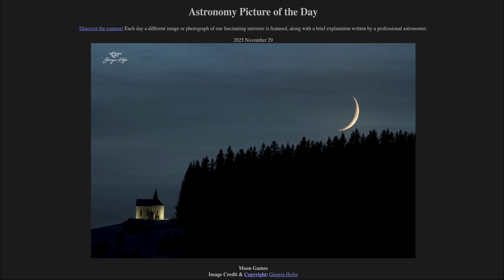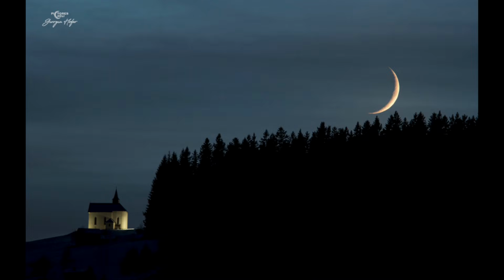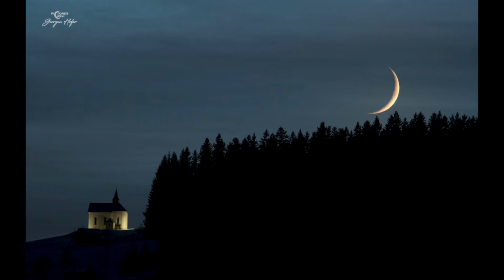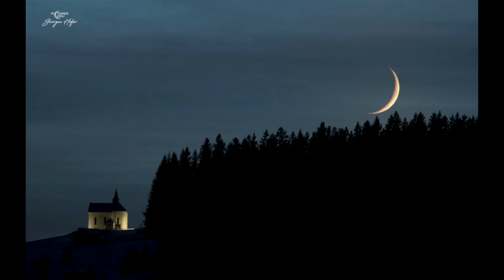2025 November 29 - Moon Games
In today's image, we see the thin waxing crescent Moon as seen just a few days after the new moon of this month.